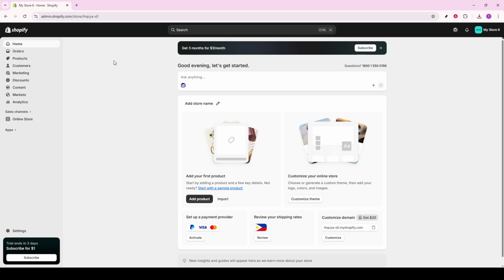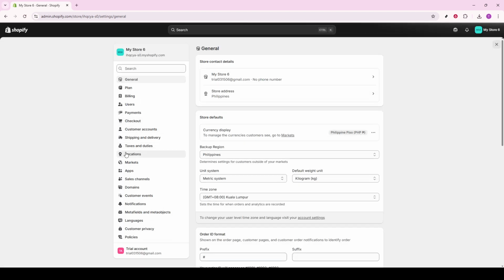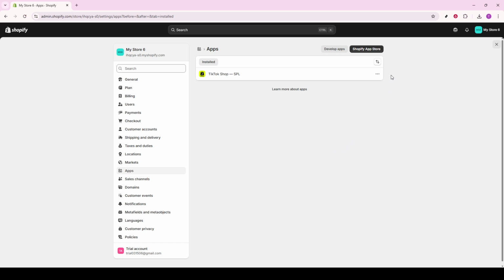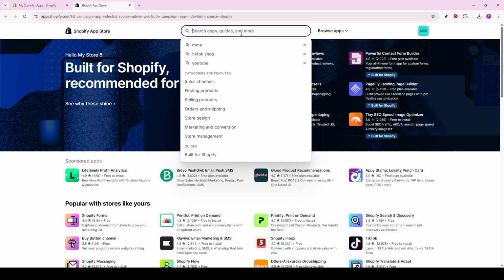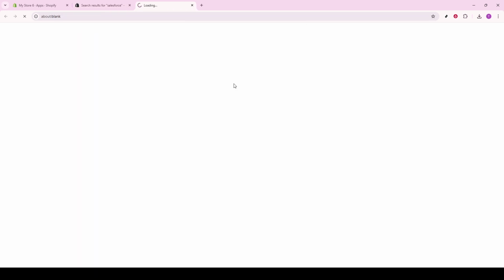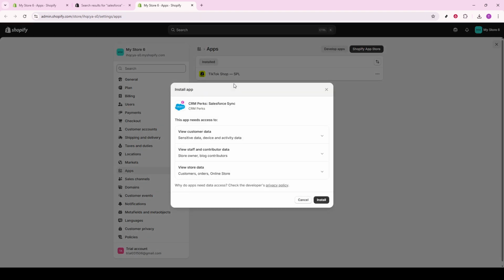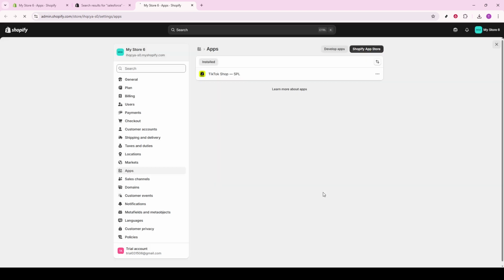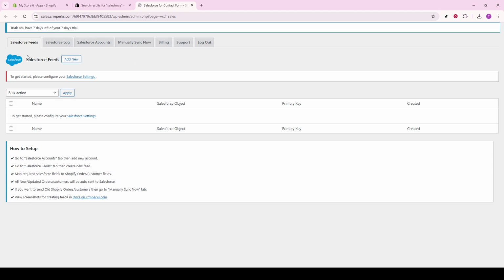How To Connect Shopify And Salesforce | 2026 | Step-By-Step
In this video, I show you exactly How To Connect Shopify And Salesforce | 2026 | Step-By-Step.

Want to bridge the gap between your e-commerce store and the world’s leading CRM in 2026? 🚀
In this step-by-step tutorial, I’ll walk you through the process of integrating Shopify with Salesforce using the latest 2026 connectors—even if you're a complete beginner.

Whether you're looking to sync customer data, automate order tracking, or use **Data 360** and **Agentic Commerce** to scale, this guide will help you get integrated fast and professionally.

💡 What you’ll learn in this video:

✓ Choosing Your Method: Comparing native Salesforce connectors, third-party apps like Sync Made Easy, and iPaaS tools like Celigo.
✓ API & Authentication: How to generate your Shopify Access Token and set up OAuth in your Salesforce Data Cloud.
✓ Object Setup & Mapping: How to align Shopify "Customers" with Salesforce "Contacts" and "Orders" with "Opportunities."
✓ Real-Time Syncing: How to configure webhooks so every new 2026 sale instantly updates your sales pipeline.
✓ Agentforce Integration: Tips to let Salesforce AI agents access your Shopify product catalog for intelligent customer support.
✓ Testing & Validation: How to run a sample record import to ensure your data mapping is 100% accurate.

This tutorial is perfect for:
✔ Beginners in CRM and e-commerce operations
✔ Sales and Marketing managers
✔ Virtual assistants managing enterprise clients
✔ Anyone looking to build a "Single Source of Truth" for their 2026 business

🔥 By the end of this video, you’ll have your Shopify store and Salesforce CRM perfectly synced and ready to drive smarter, data-driven 2026 growth!